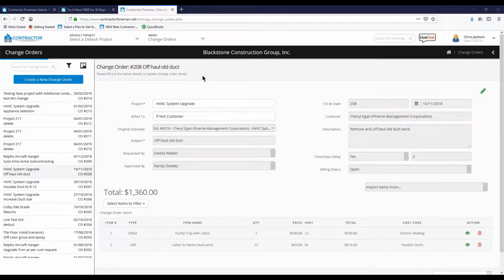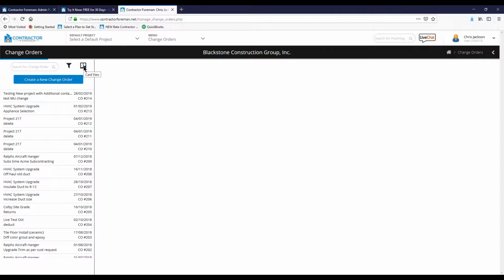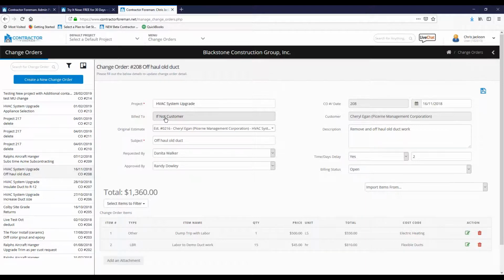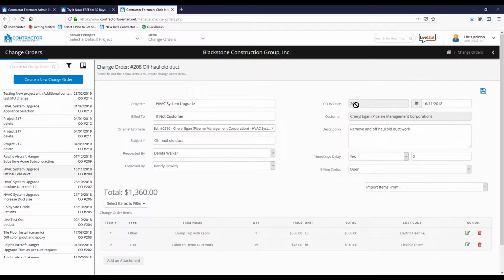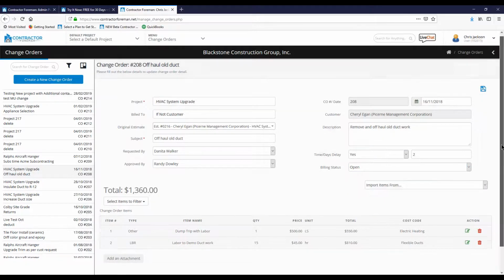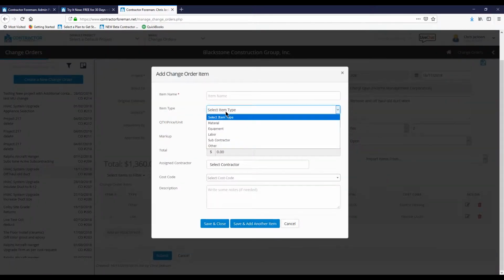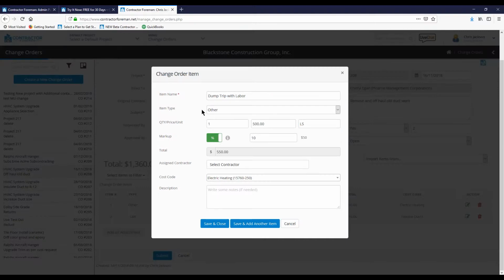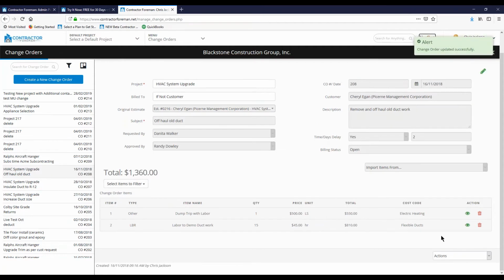Creating Change Orders with Contractor Foreman